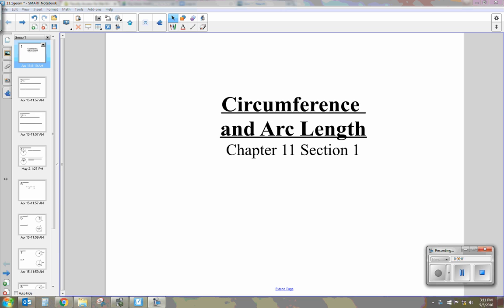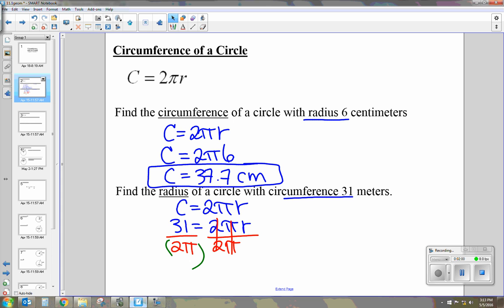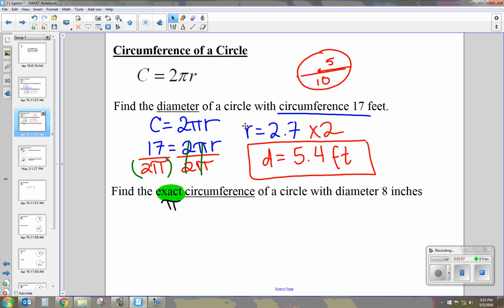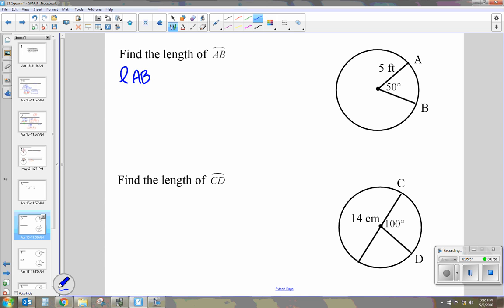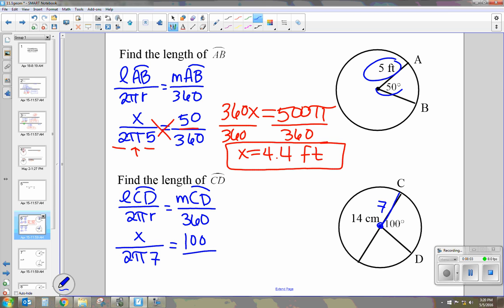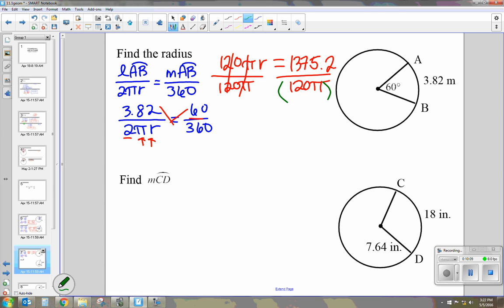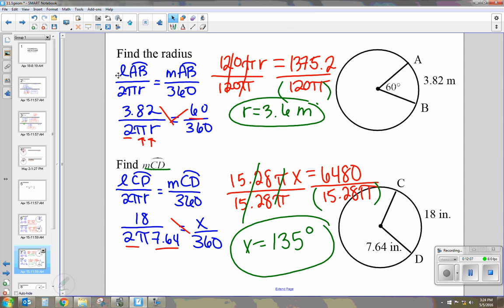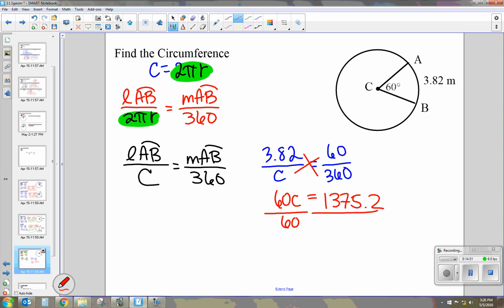Find Circumference and Arc Length (11.1) Geometry